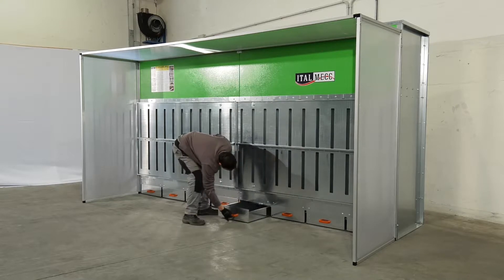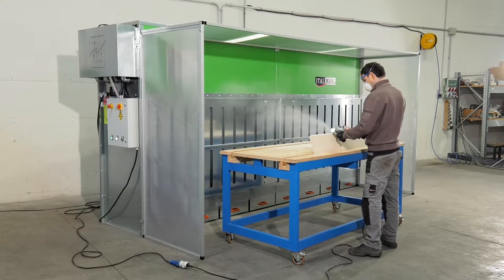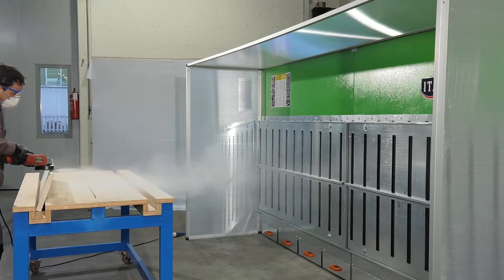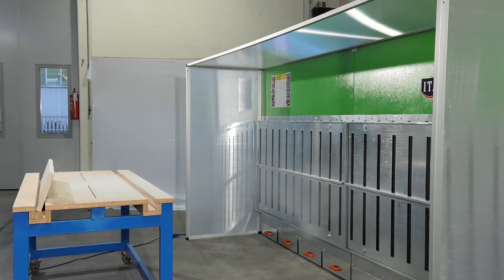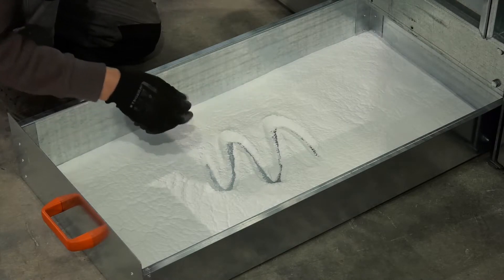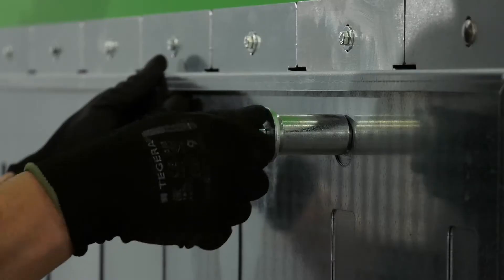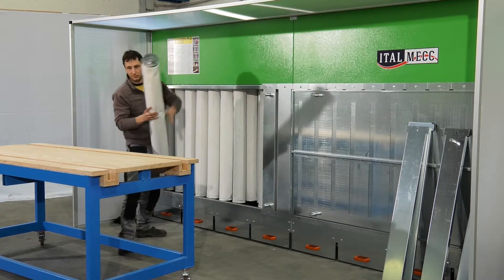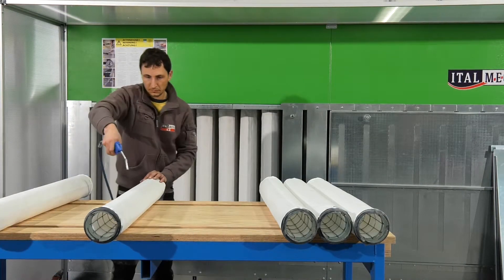Dry Dust Collector Machines for Stone manufacturing industries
Dry air dust collector wastewater machinery for stone processing manufacturing industry, high technology in dust control inside the industrial stones manufacturing companies, clarifier air dust machines manufacturer for stone processing plants. Our stone air clarification processing machineries are designed to dynamic rotation, with super light fan for a very low energy consumption, lower noise and full made in aluminum. Made in Italy equipment, for more info about our products please visit our web

 WHY TO USE OUR DRY AIR DUST COLLECTOR IN YOUR STONE INDUSTRY? state of the art equipment to increase efficiency and human safe inside manufacturing process:
 - It is self-cleaning equipment
 - Industrial cleaning and maintenance reduced practically to zero
 - It is a PLC-controlled dust suppression system to guarantee safe operations
 - Designed for low energy consumption
 - Uses special self-cleaning, water and repellent filters to have better results
 - Can be adapted to any kind of process
 - Compact size for industrial stone works
 - Machine made of hot-galvanised zinc
 - Complies with European, US, Canadian and Australian health and safe standards.

AUTOMATIC WATER PRESSURE BOOSTER EQUIPMENT TO IMPROVE YOUR WASTEWATER PROCESS PERFORMANCE Our automatic boosters meet changing capacity requirements with optimal efficiency. Our fully integrated, all-in-one packaged systems are designed to handle even the most difficult applications with ease and accuracy. Offered also connectivity through a remote management system, which allows users to monitor performance and optimizesystem settings from anywhere. We provided full automatic system according to application requirements. Customized Italian automatic pressure boosting pumps for your engineering stone processing machineries plant, according to the international environmental protection standards.

Stone processing machineries prduced by Italmecc and Italian stone machineries manufacturing industry, industrial production of stone machines for water, wastewater, dust and sludge processing treatment and other customized industrial process treatment. Machineries produced by Italmecc srl the Italian stone's machine manufacturing company, based in Vicenza Italy to support B2B distributors of stones industry, high end Italian technology equipment at manufacturing pricing.

STONE MACHINES TO IMPROVE PRODUCTION QUALITY
Designed and manufactured to increase environmental protection to avoid water and soil pollution. Our closed cycle of water clarifier and dust collector treatment are environmentally friendly and contribute to the reduction of wasted water such as precious resource for the whole planet.
Stone machinery, water treatment plants, Italian dust extractor machine, marble processing manufacturing, automatic filter press machine supplier, stone processing machinery manufacturer, Italy natural stones equipment manufacturing, made in Italy machinery manufacturer distributor, Italian stone machineries manufacturing vendors, marble resin, processing machinery B2B supply, quartz industrial process machines wholesalers, stone processing machines distributor vendor, customized stones machineries distributors, Italian concrete marble B2B technology, engineering design manufacturers, worldwide B2B Italian machine
Welcome to distributors, made in Italy
WE DESIGN AND PRODUCE EQUIPMENT FOR ANY INDUSTRIAL PROBLEMS
Our engineering department, with filtering precision as main strenght, will coordinate with your technicians to create customized solution also for existing production plants. Water, wastewater, dust and sludge clarifier treatment using our own filter press, decanters (silos) and equipment filtration systems to reach the maximum performance protecting (avoing pollution) soil, your plant, your investment and earth environment.
WASTEWATER TREATMENT INDUSTRIAL MACHINERIES
Italmecc srl. wastewater treatment machines (in stainless steel) convert the industrial wastewater or industrial water, no suitable to be used, into clarified water that can be returned to the manufacturing cycle with minimal impact on environment.
INDUSTRIAL DUST TREATMENT EQUIPMENT
As one of the most important Italian industrial company we are involved in design, selection, engineering, fabrication, supply, installation, and commissioning of dust treatment plants respecting the international environment, health and safety laws (OSHA - EPA - CE - UL).